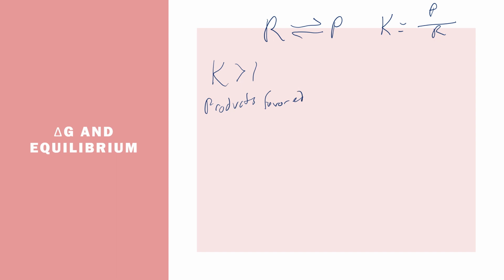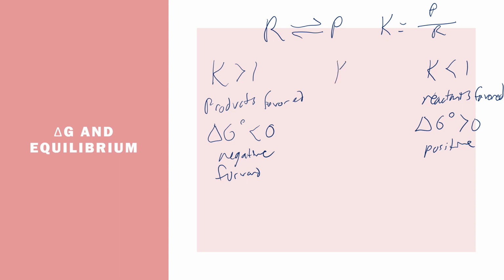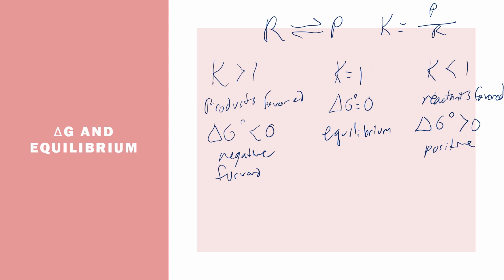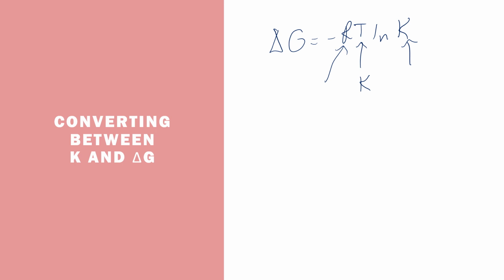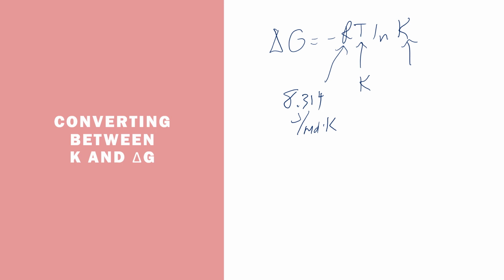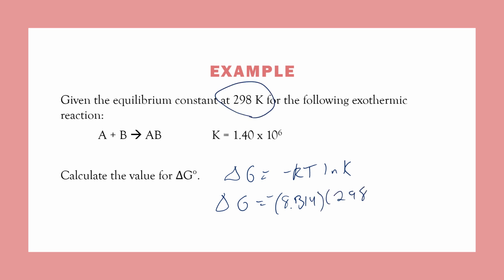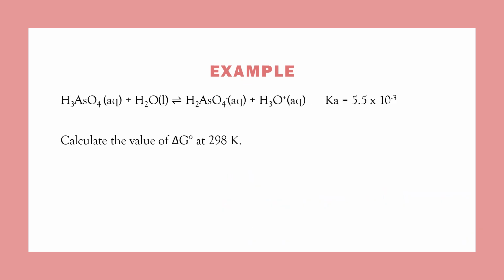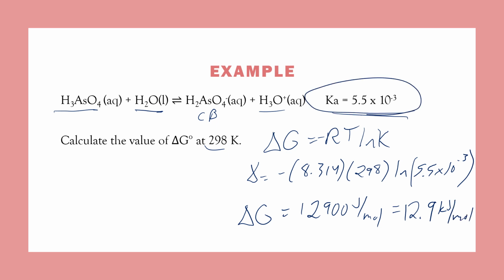AP Chemistry 9.5 - Free Energy and Equilibrium